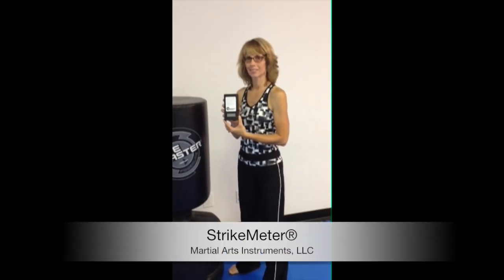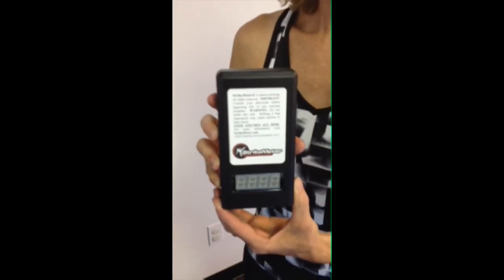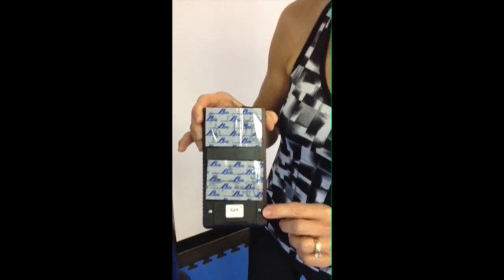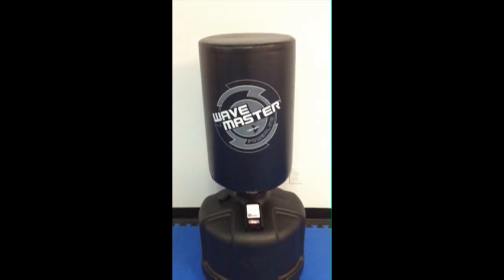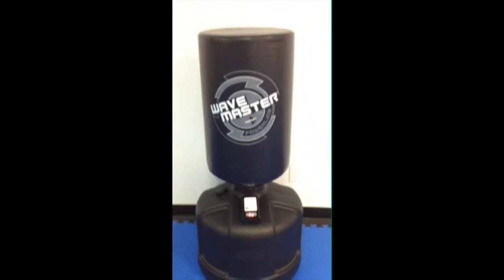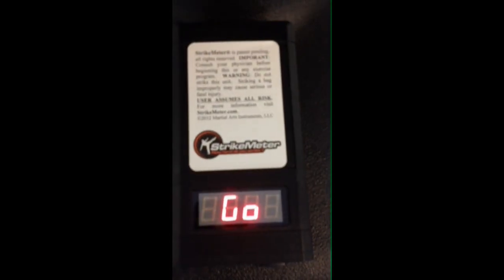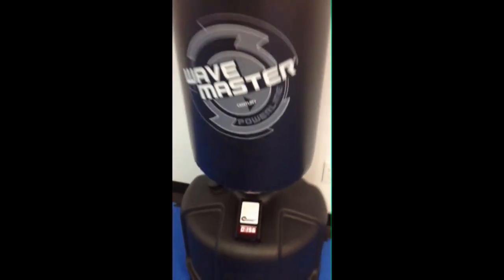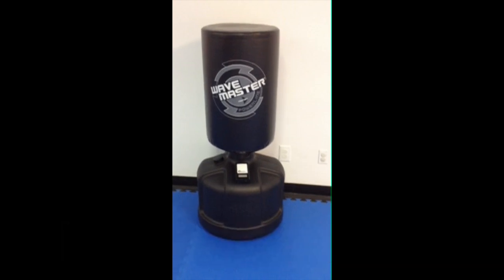How to Measure Kick Power | StrikeMeter® by Martial Arts Instruments, LLC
This video is about StrikeMeter® - an electronic device that measures the force impact (power) of punches and kicks for martial arts, such as karate, taekwondo, boxing, MMA, etc. StrikeMeter® attaches to the base of a FREE-STANDING BAG (like a Century Wavemaster).